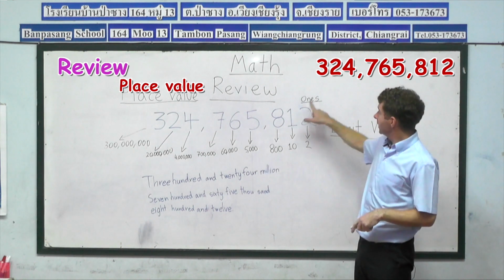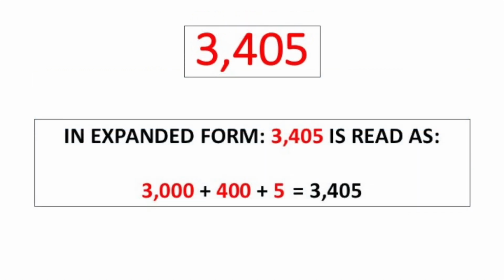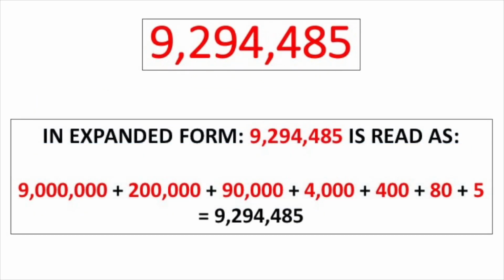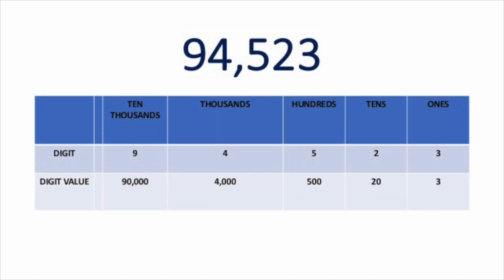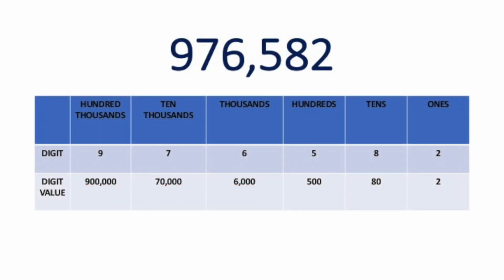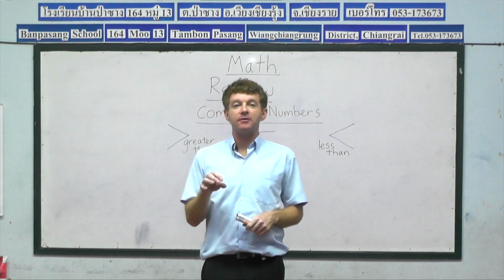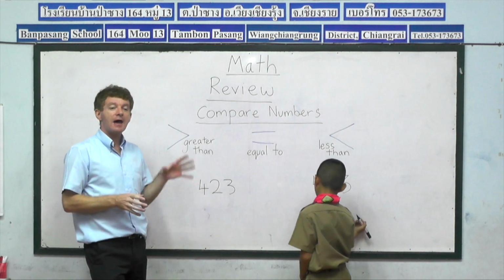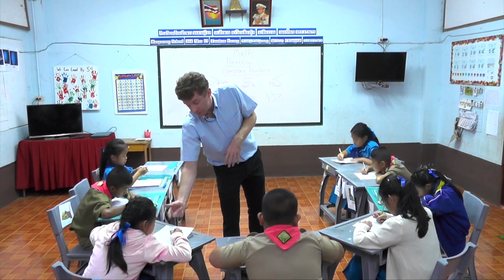Y4 Math 011s